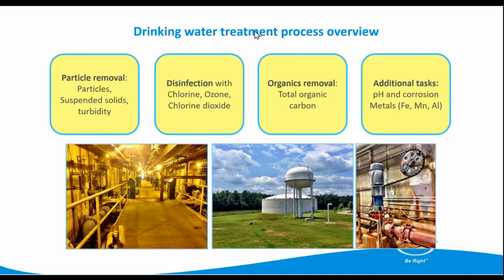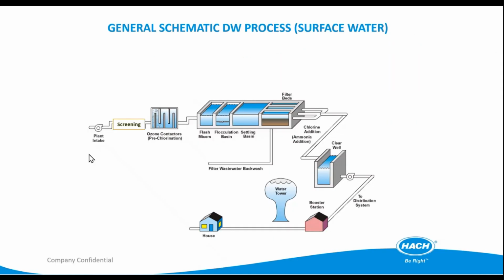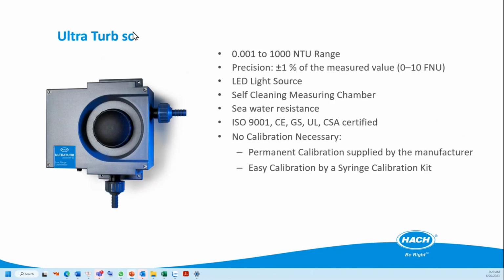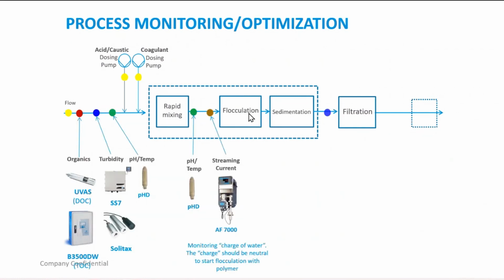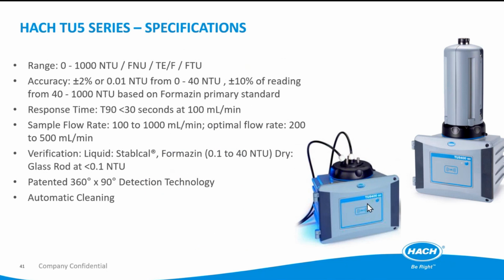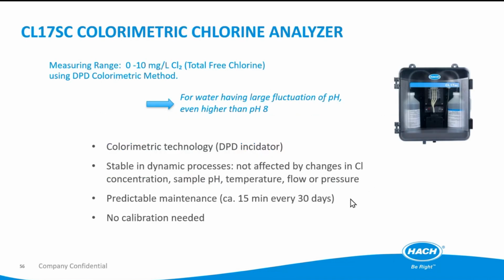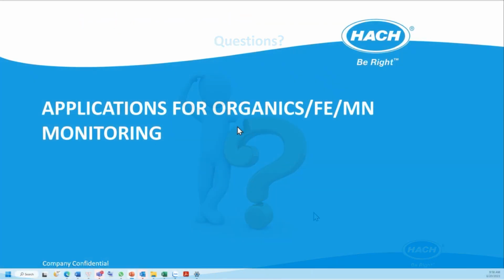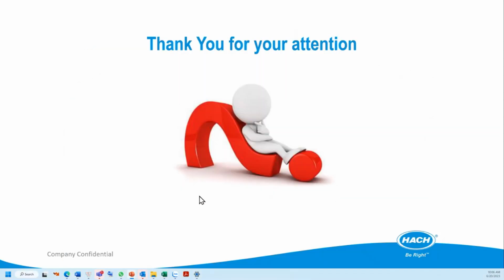HACH IN DRINKING WATER TREATMENT PLANT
This video introduces the general drinking water treatment process and solutions from HACH to monitor the water quality and to control the process for this application.